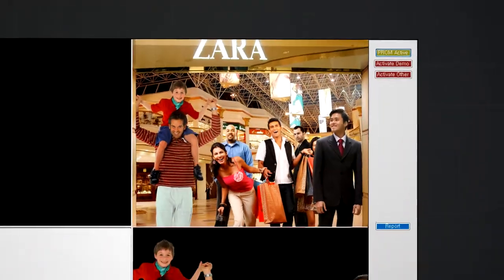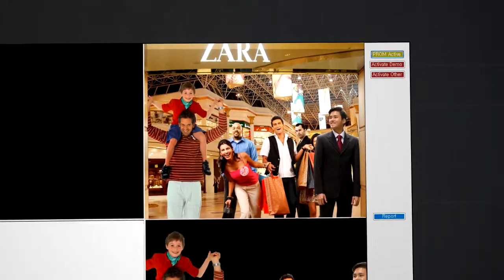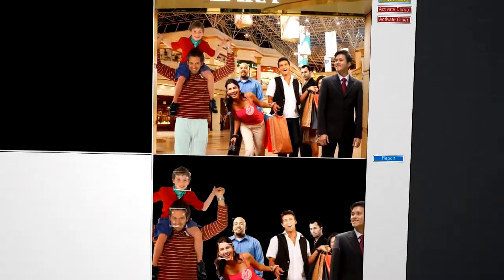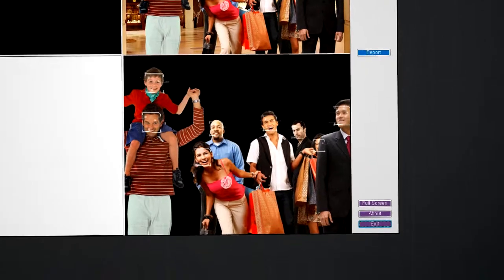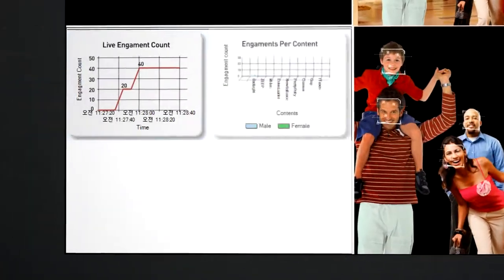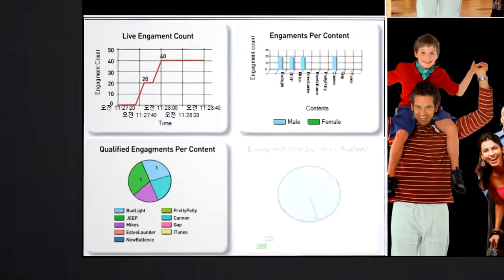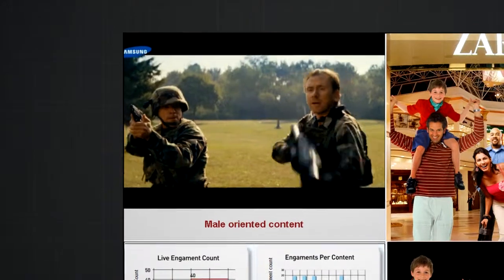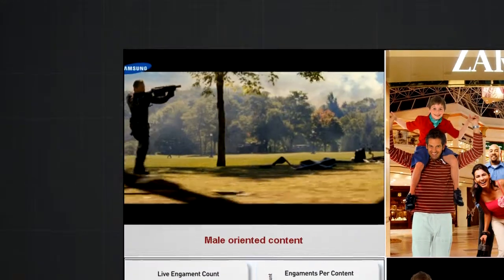Samsung Allio Audience Measurement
내가 VD에서 개발했던 마지막 프로젝트 소개 동영상
안면 인식 기술을 이용한 광고 활용